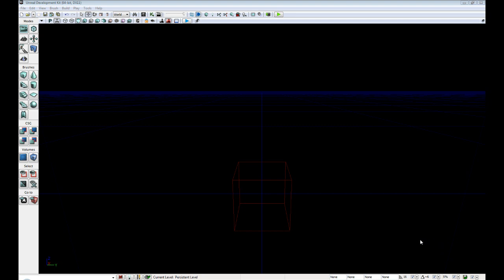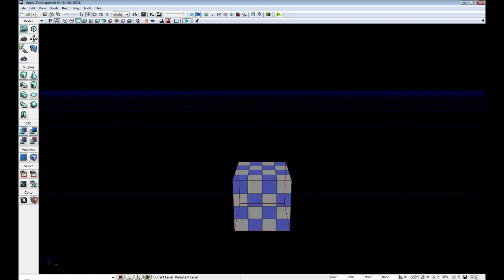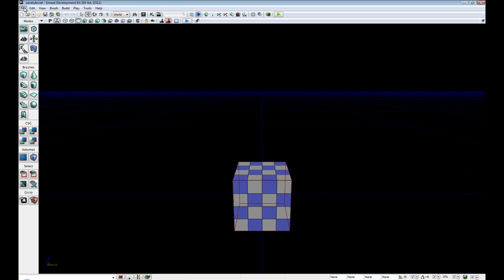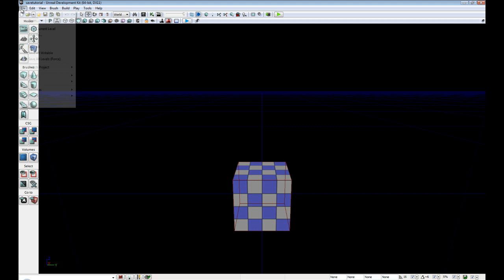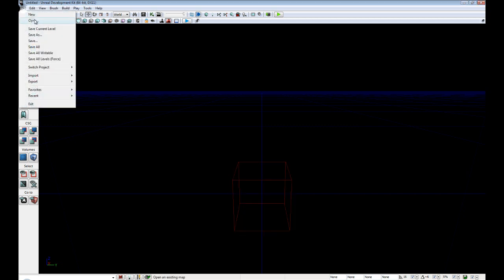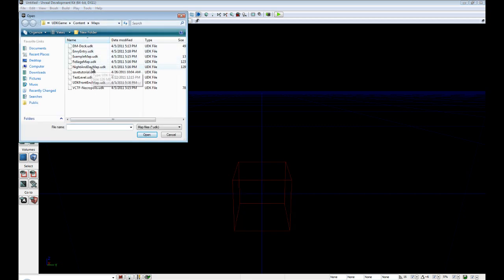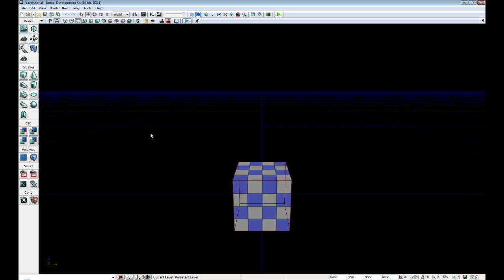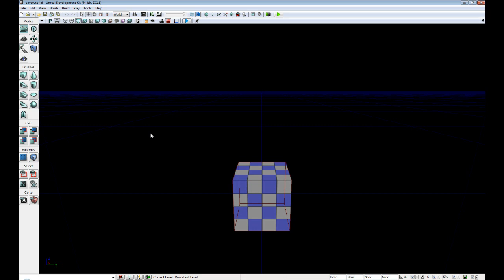UDK Atomic Tutorial Series #1 - Saving/Loading a UDK Level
This begins the atomic tutorial series for UDK. By showing you how to save/load a level inside of the Unreal Development Kit.